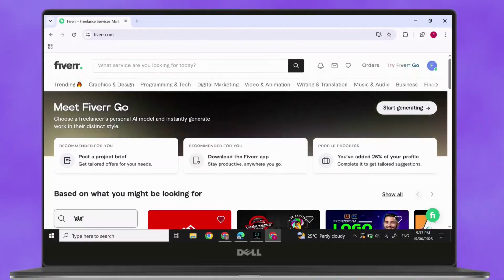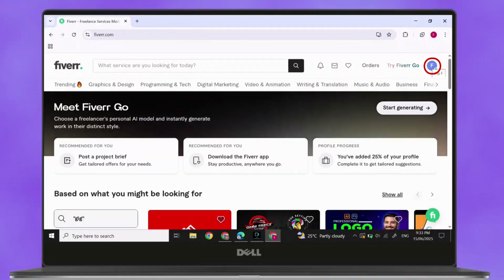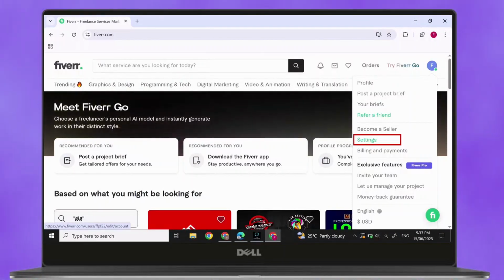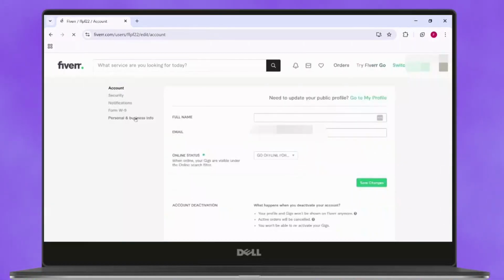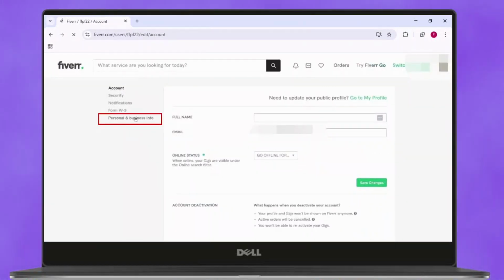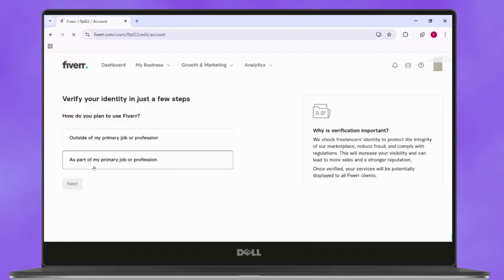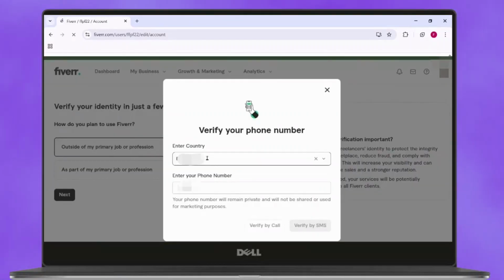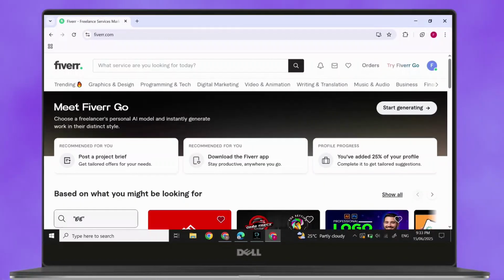How to Verify Fiver Account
How to Verify Fiverr Account:

Welcome to our comprehensive guide on "How to Verify Fiverr Account"! If you're a freelancer eager to enhance your credibility and unlock more opportunities on Fiverr, this video is for you. We'll walk you through the step-by-step process of verifying your Fiverr account, ensuring you meet all the necessary requirements to build trust with potential clients. From phone verification to submitting official documents, these tips will help you get verified and start earning on Fiverr.

What You'll Learn:

Phone Verification: Learn how to verify your Fiverr account using your phone number.

ID Verification: Step-by-step guide on submitting your government-issued ID for verification.

Business Information Verification: Understand the process for verifying your business details on Fiverr.

Troubleshooting Tips: Common issues and how to resolve them during the verification process.